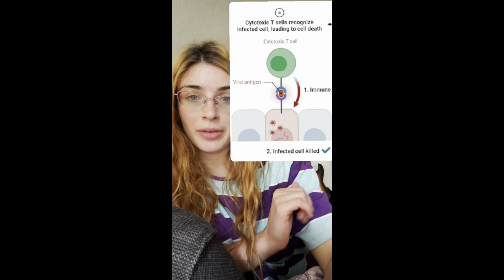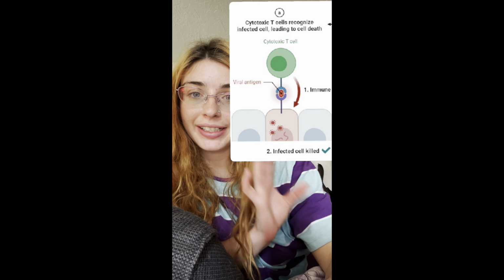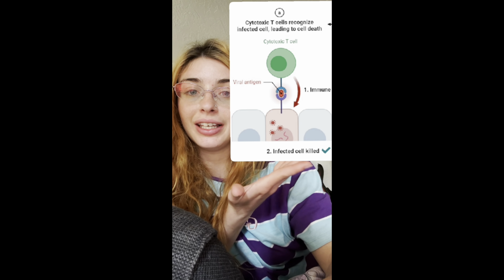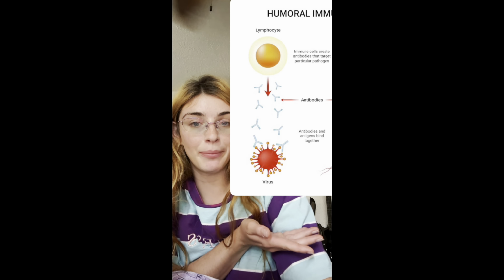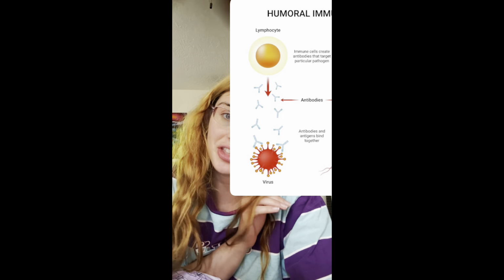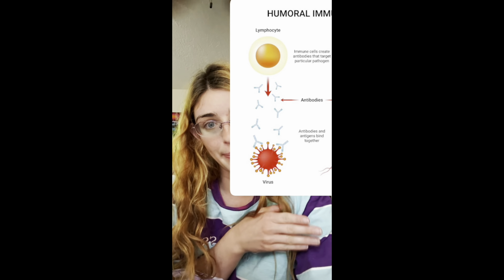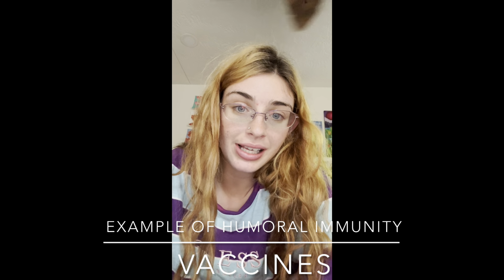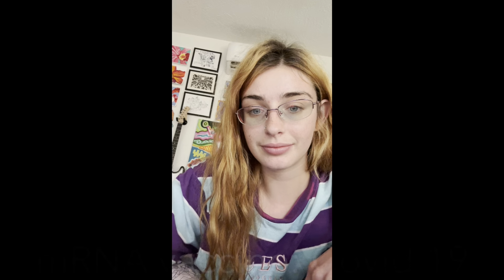EC1 V3 lecture